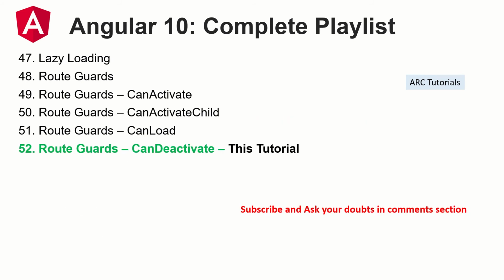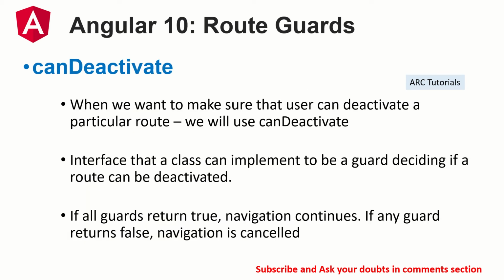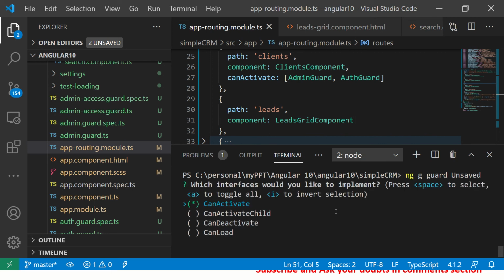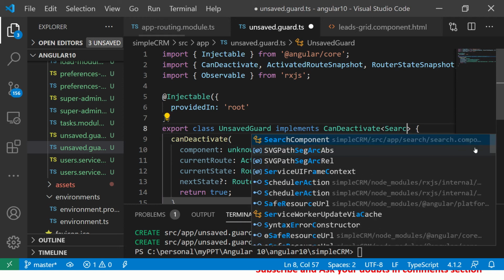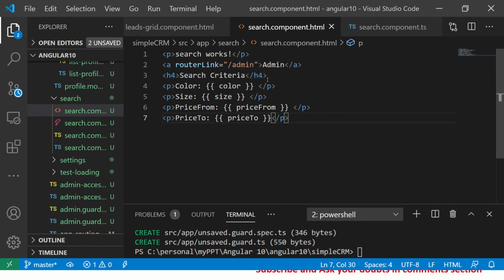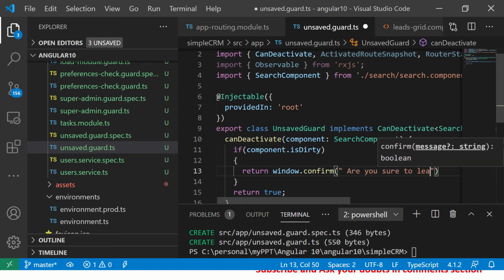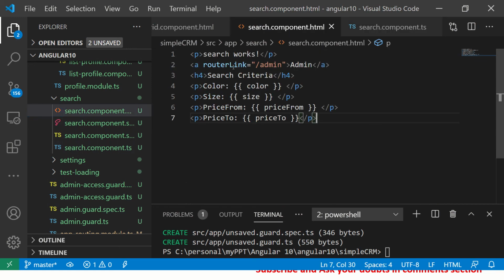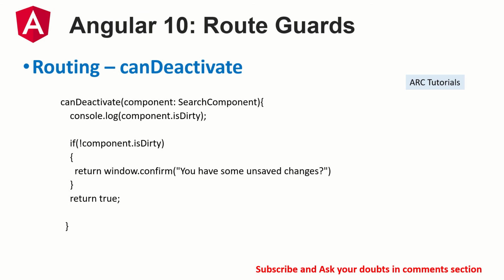Angular 10 Tutorial #52 - Route Guards - CanDeactivate | Angular 10 Tutorial For Beginners